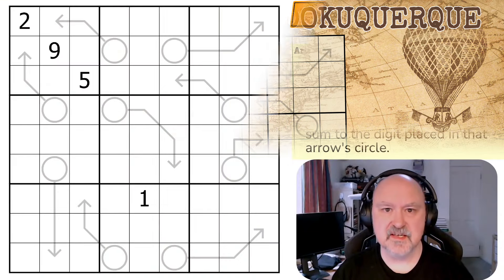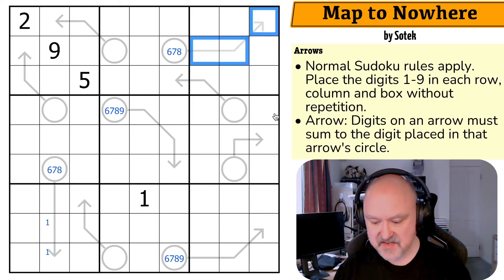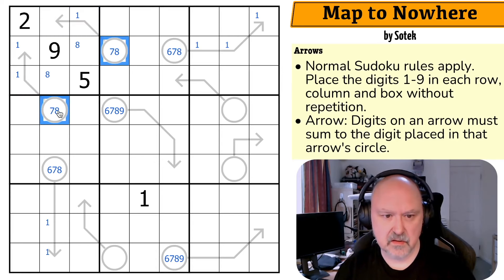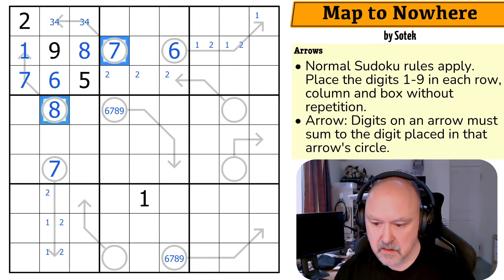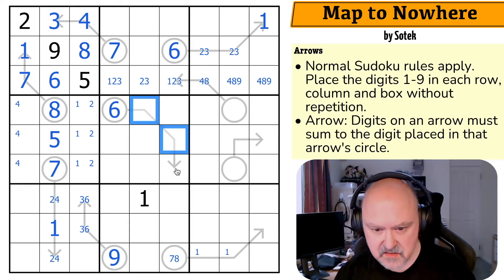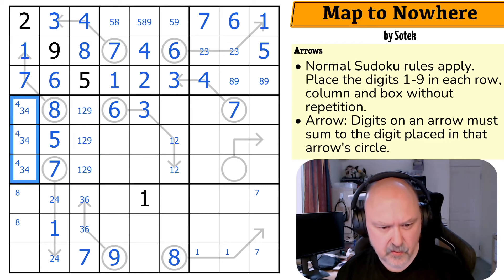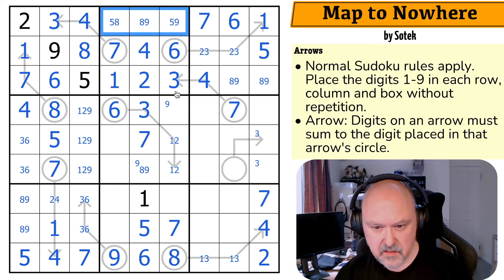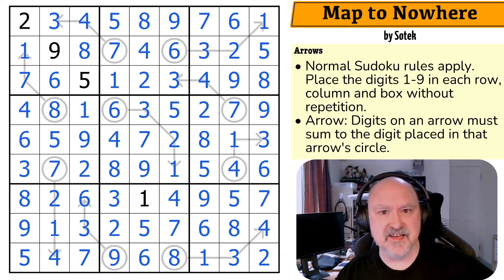Sudoku Geography. Around the Grid in 81 digits.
BremSter solves "Map to Nowhere" by Sotek.
This Sudoku uses the Arrows constraint.

📋 Puzzle Rules:
• Arrow: Digits on an arrow must sum to the digit placed in that arrow's circle.